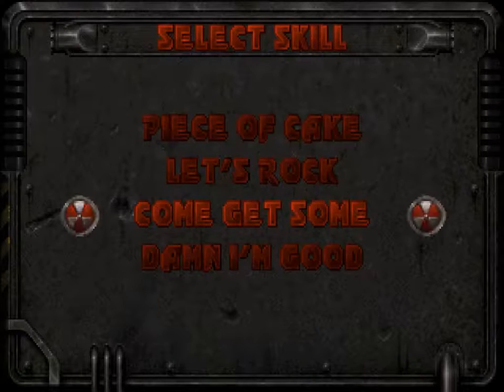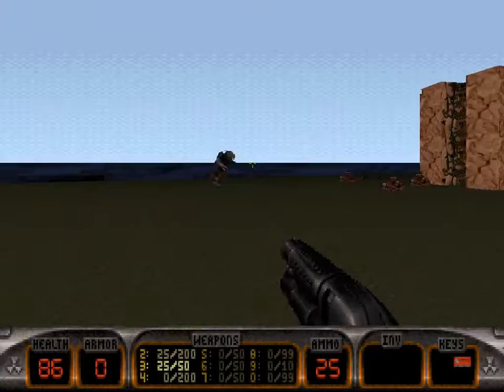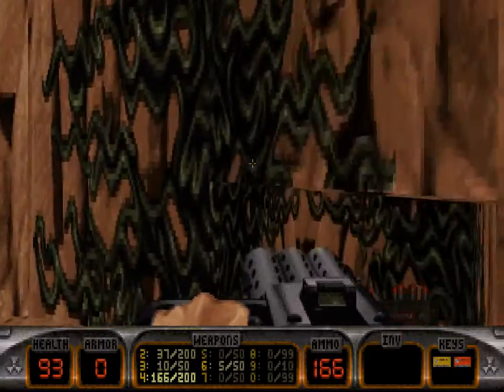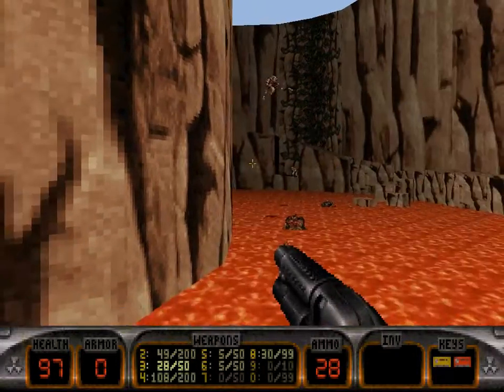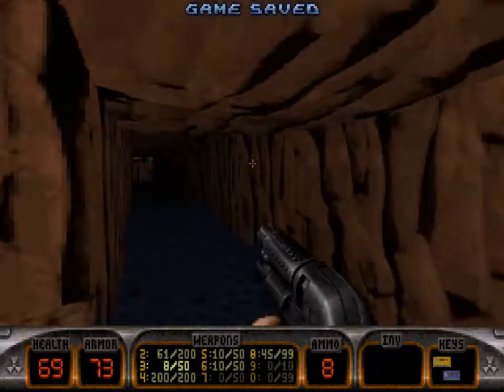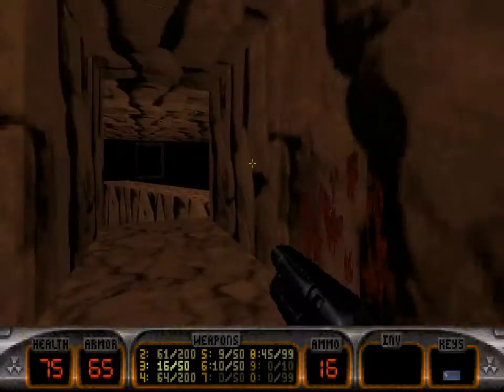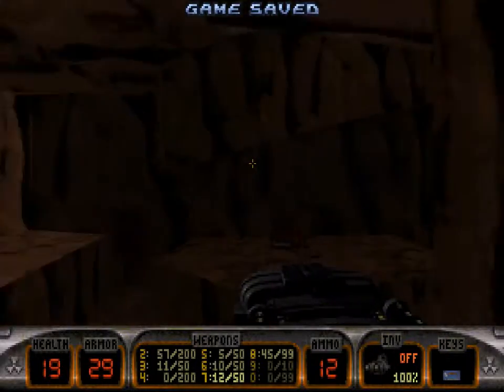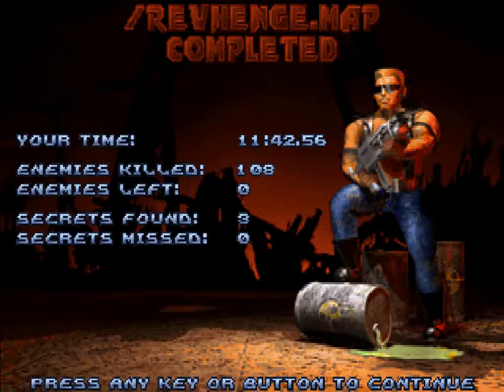Duke3d lets play user maps (Revenge)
Revenge at stonehenge is a great classic map.